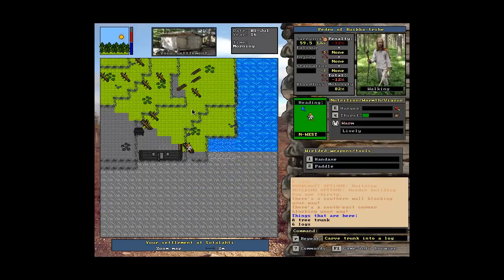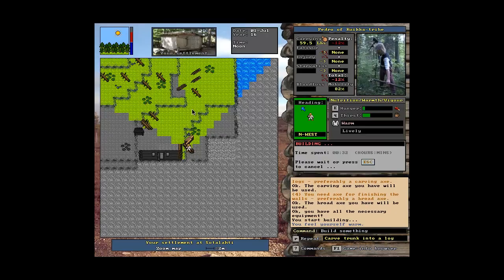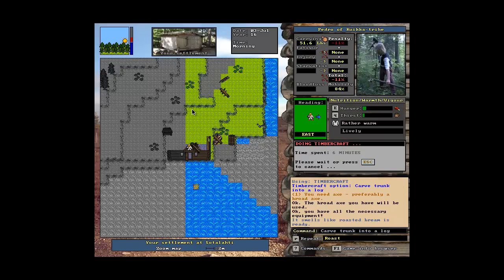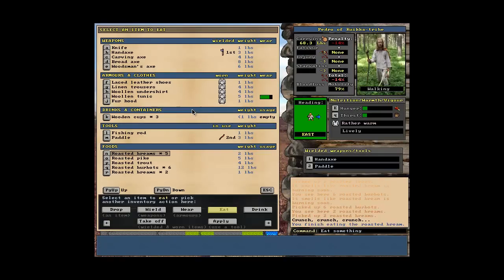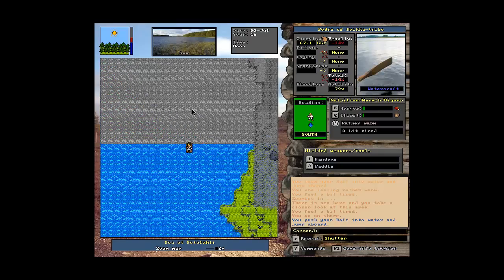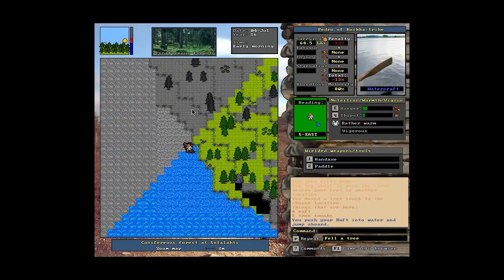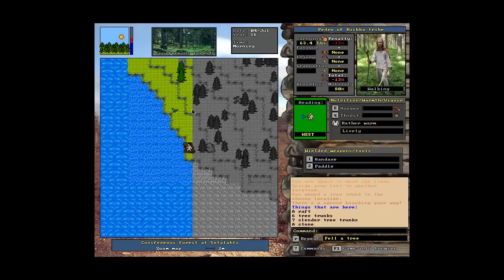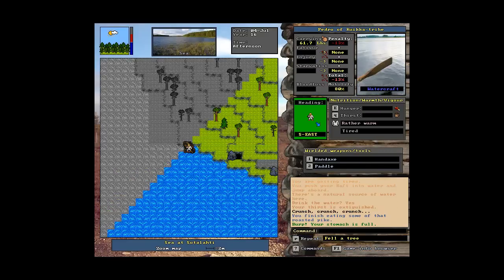Let's Play Unreal World Part 2: Building a Home, Lincoln Style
This is actually only the first part of a much longer video, but I had to stop playing for a while in the intervening period and thus I decided to upload this segment first. Recorded this right after class, so I am pretty tired in the first bits.